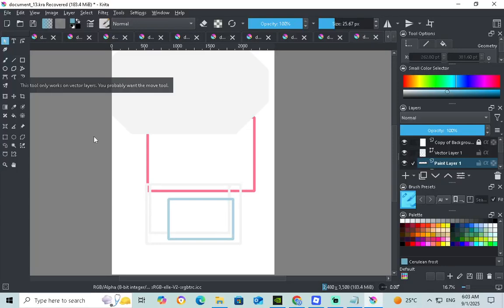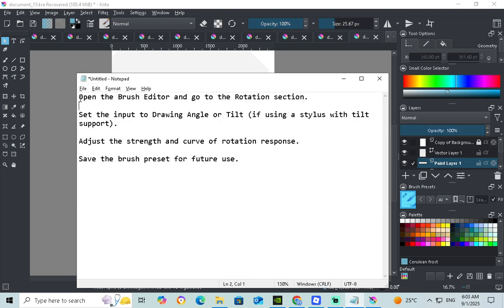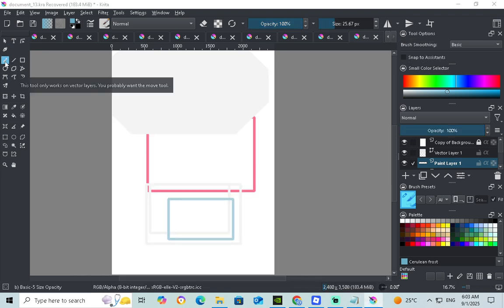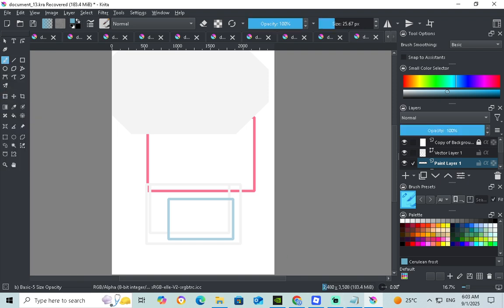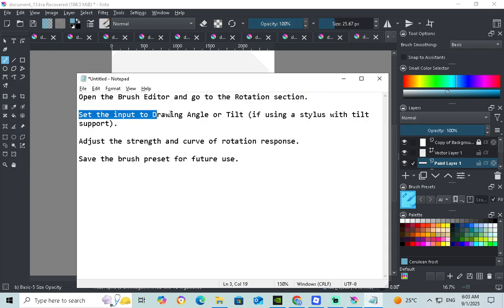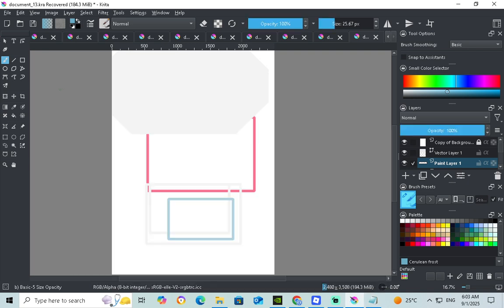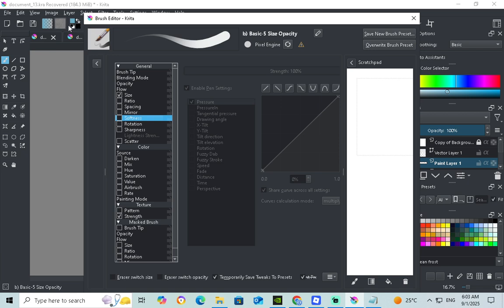How to Make Brush Rotation on Krita